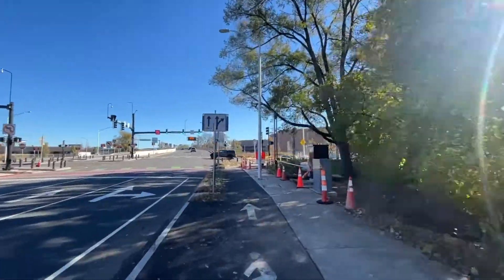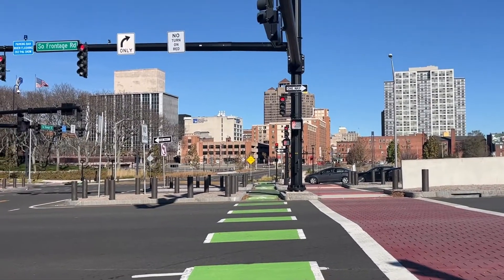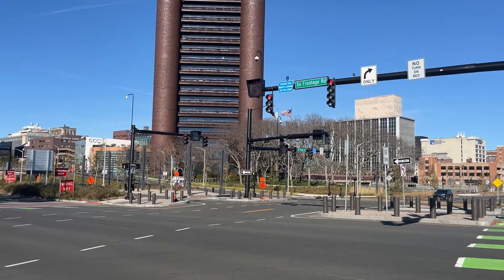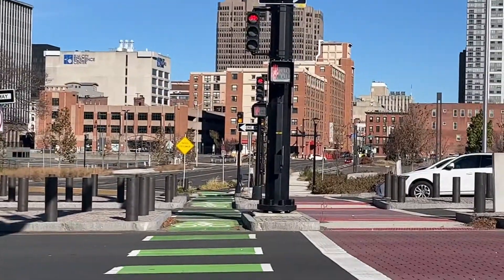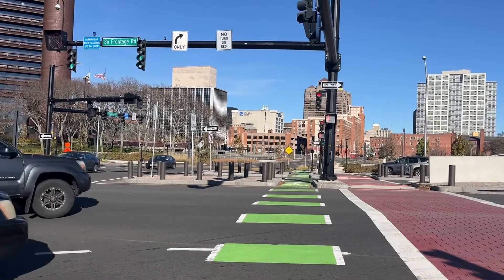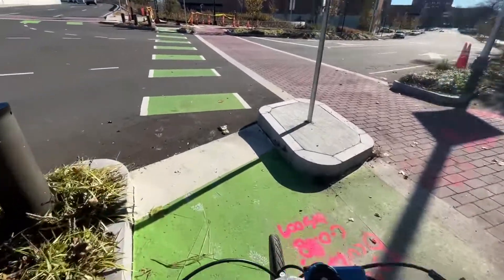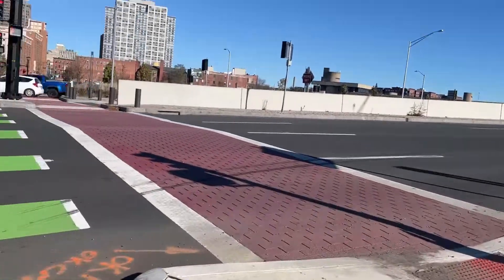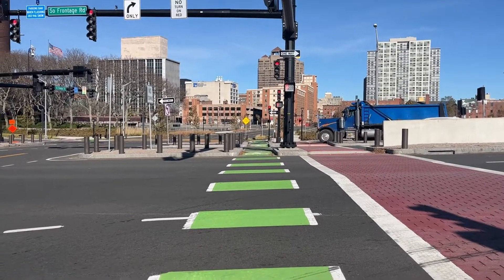Route 34 / Orange St Bike Signal Detection Issues